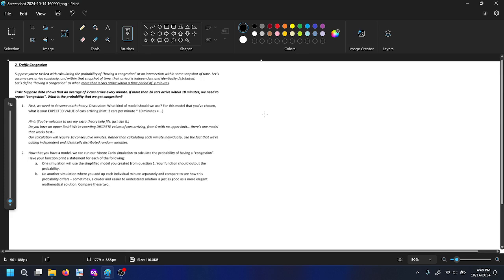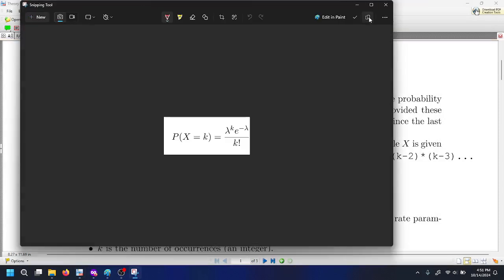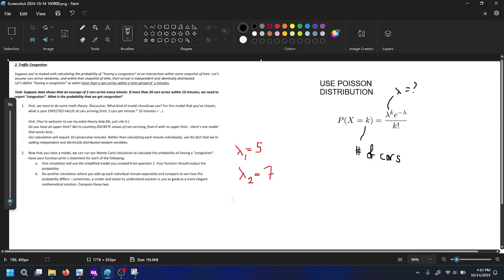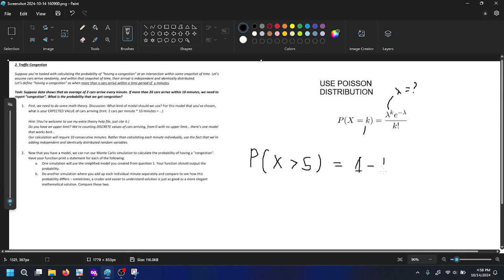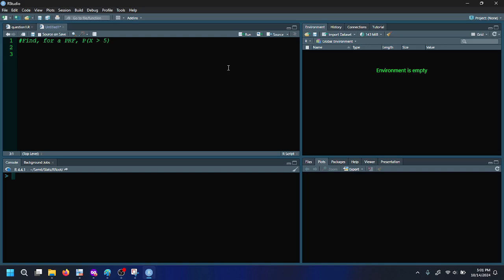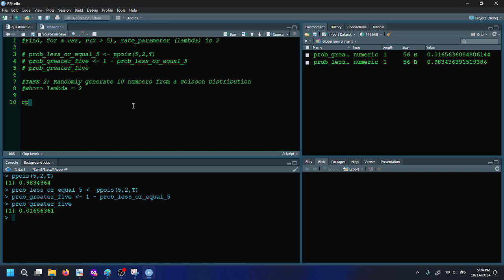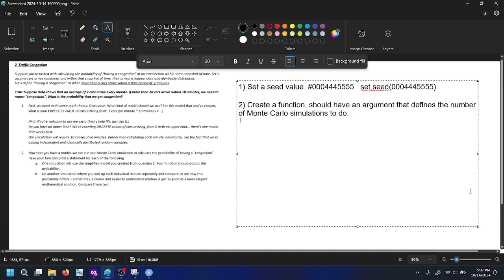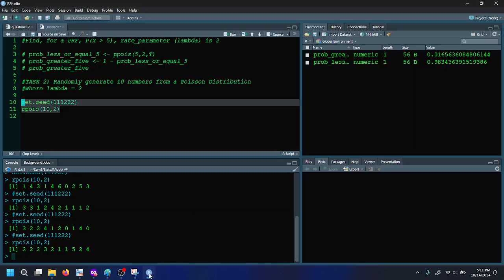Problem2 Intuition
Hints for Problem 2 - RA0